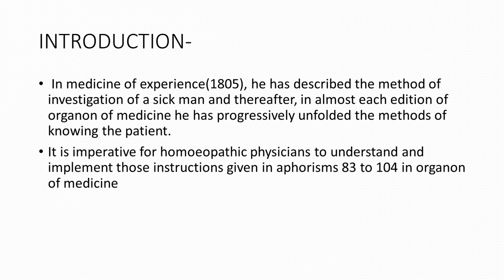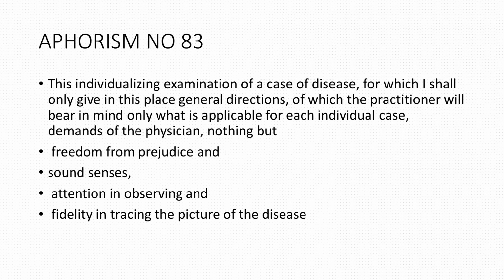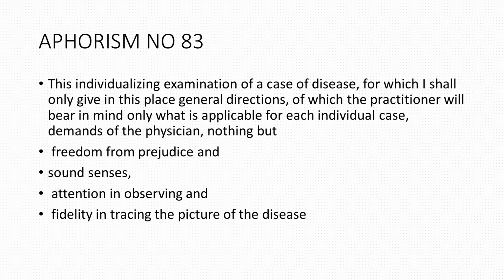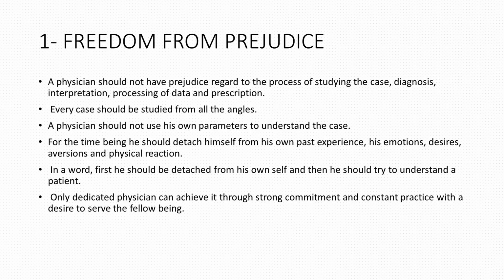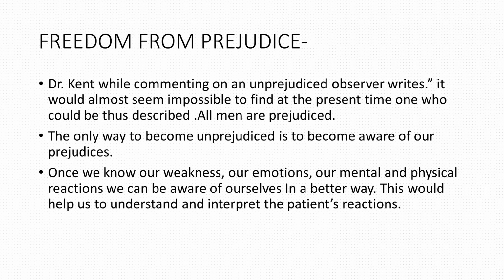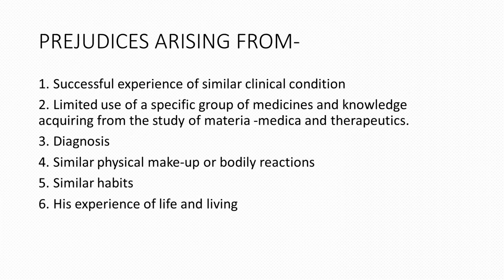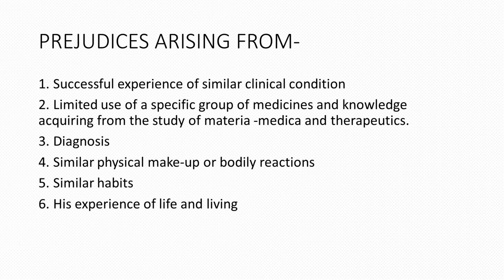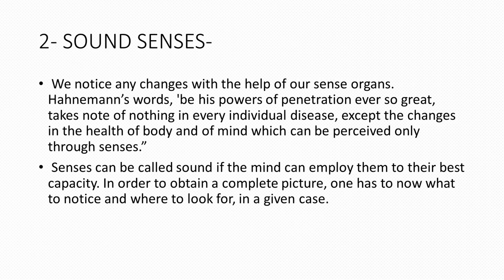Views Of Dr. Hahnemann on Case Taking - PART 1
Aphorism no 83 is being covered in this Part 1 of series on views of Dr. Hahnemann on Case Taking.